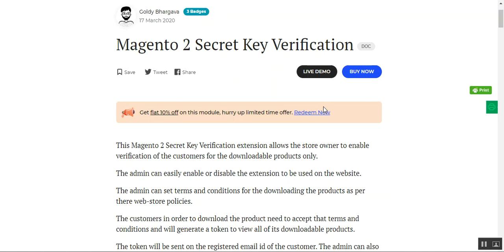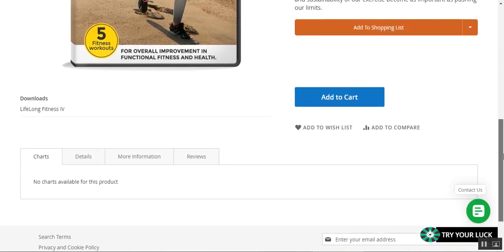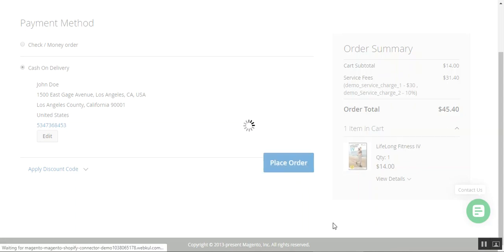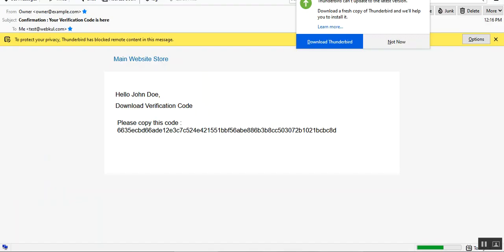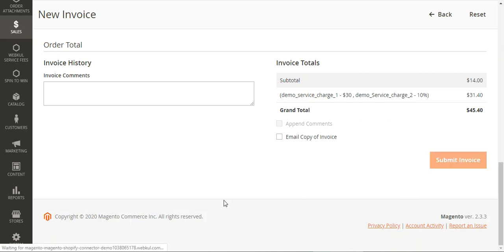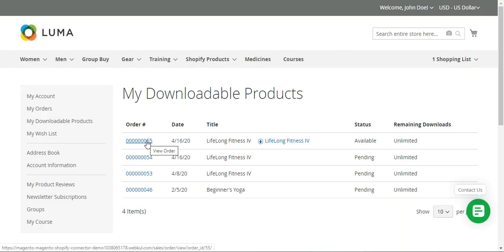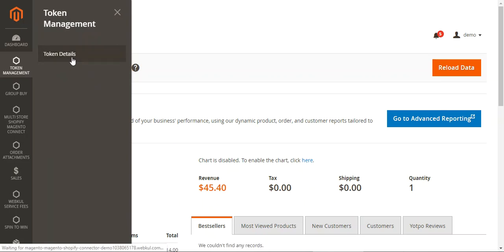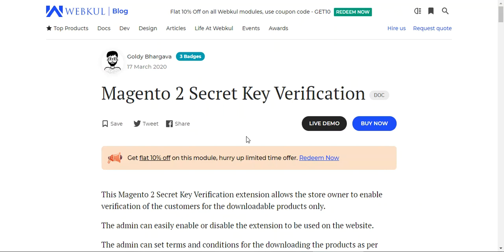Magento 2 Customer Downloadable Product Verification Key - Config. & Working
In this video, we have shown how the store owner can enable verification of the customers for the downloadable products only.

The admin can also generate a token key for the customer from the admin panel.

2. Raise a Ticket via our HelpDesk system